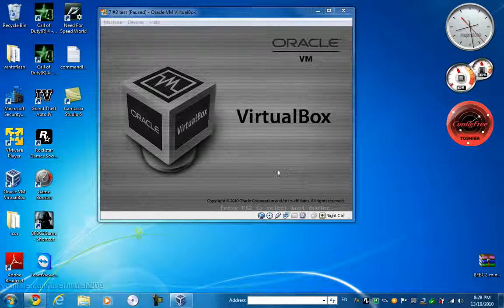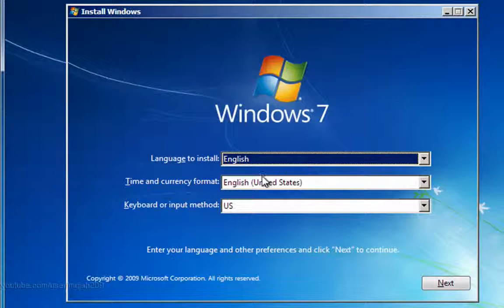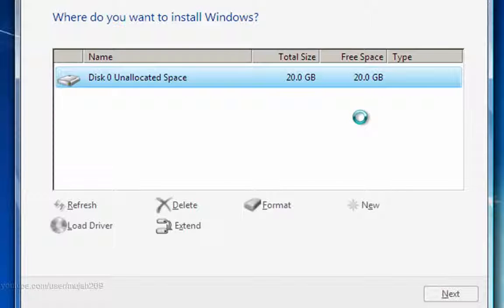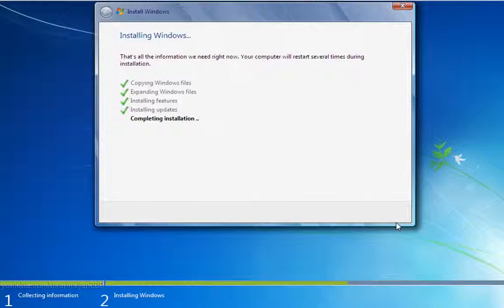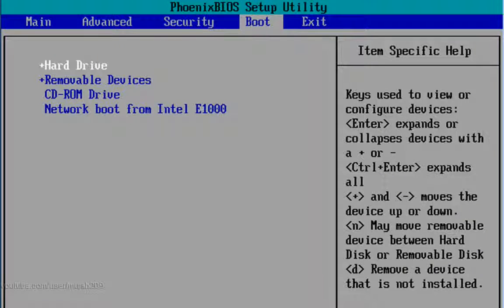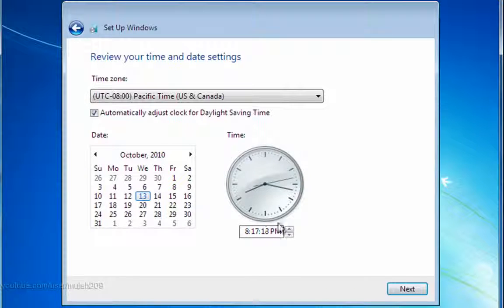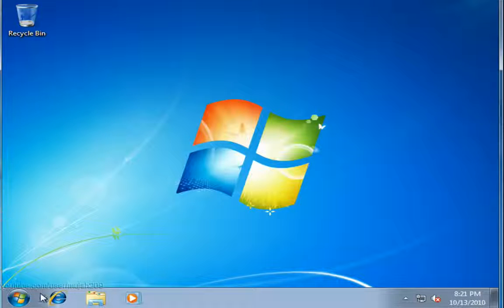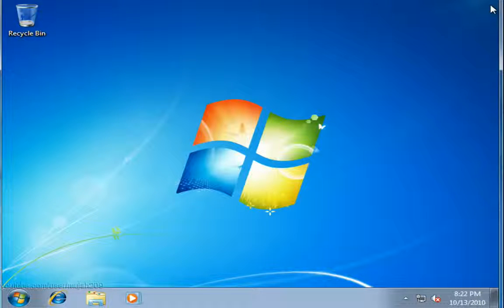How To Install Window 7 Full With All Drivers HD |2017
Window 7 Install
Download Windows 7-Schijfinstallatiekopieën (Iso-Bestanden)
How To Install Windows 7 (Beginners) (With Pictures) - Wikihow
How To Install Windows 7 Full Tutorial (Hd) - Youtube
How To Clean Install Windows 7 [Complete Walkthrough] - Lifewire
How To Install Windows 7 Without The Disc | Pcworld
How To Install Windows 7 - Step By Step Method For Beginners
Windows 7 (Windows) - Download
Windows 7 Installation Guide - Dedoimedo
Windows 7 Installation How-To, Step By Step | Computerworld
Windows 7 En Lager Op Een Mac Installeren Via Boot Camp - Apple ...
Windows 7 Iso Download Dutch
Windows 7 Downloaden
Windows 7 Home Premium Iso